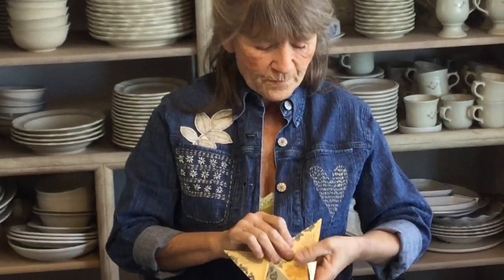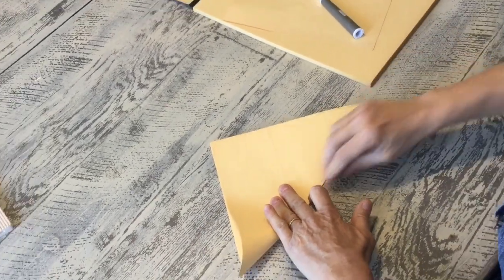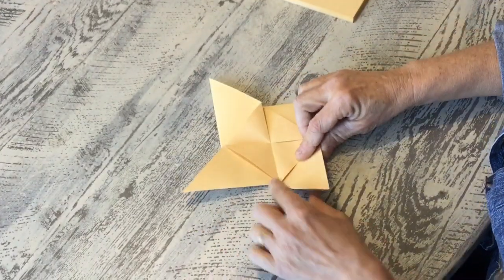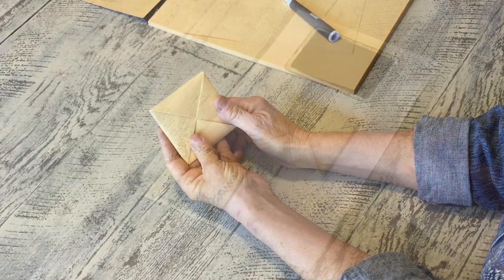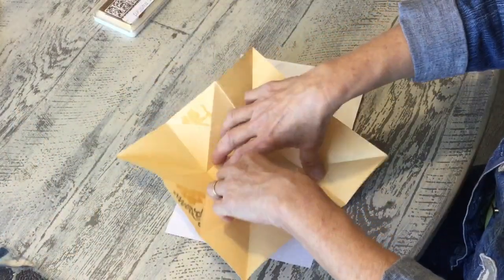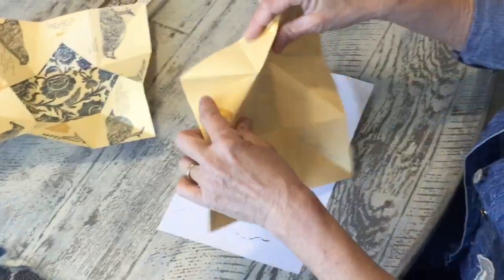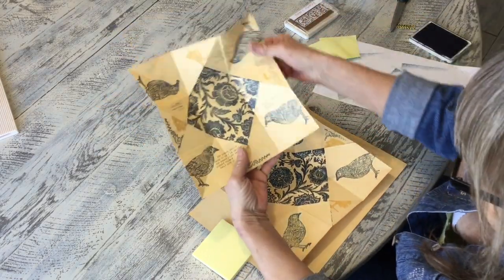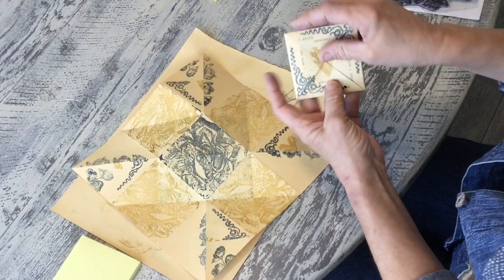Carmen's Curious Tutorial: Paper Puzzle Purse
This is one of my favorite new paper projects. You can use it for just about any occasion. I hope you enjoy making them as much as I do!